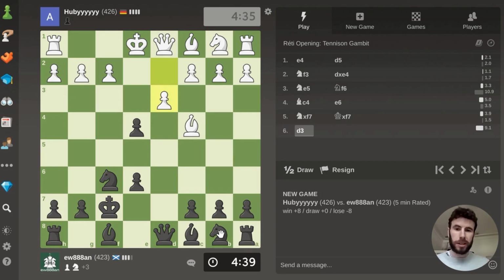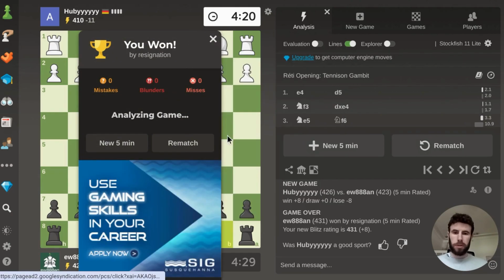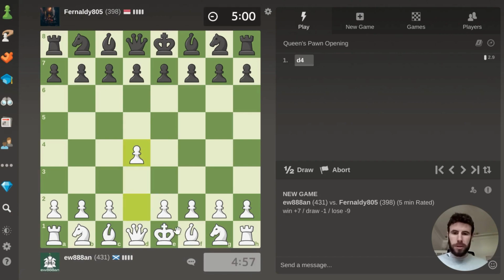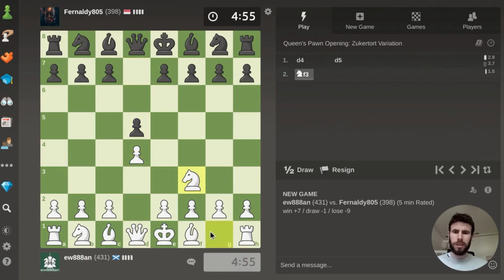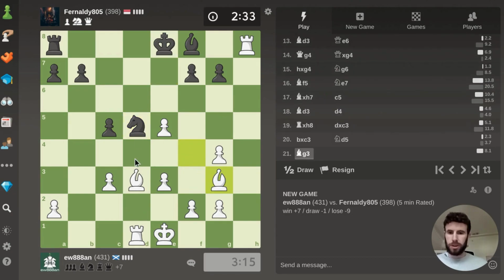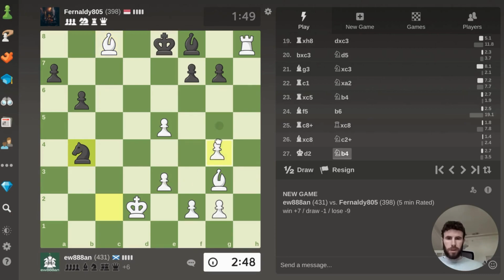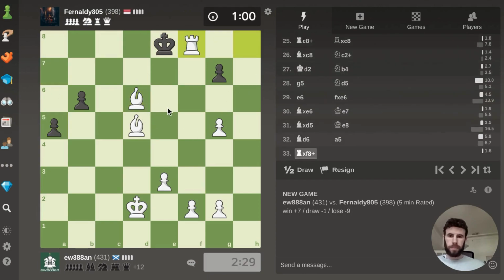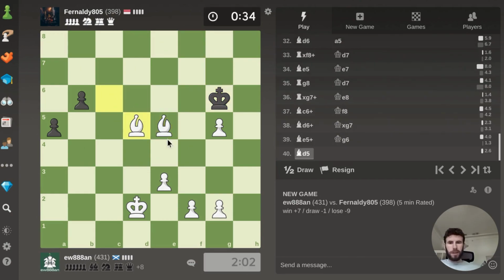The Winners Circle (Chess.com)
Today I was playing some 5 min blitz games and things did not go so well, watch till the end

My name is Ewan (pronunced "you"+"an"), I am from Scotland in the UK.

I started playing chess in 2020 after being hooked on the Queen’s gambit. I am on a mission to be 1000 rated on all Chess.com game modes.

I started the channel with the below ratings -

Blitz 300,

Rapid 630

Daily 1100

Join me on my chess journey from beginner to intermediate level.

OTHER Projects -